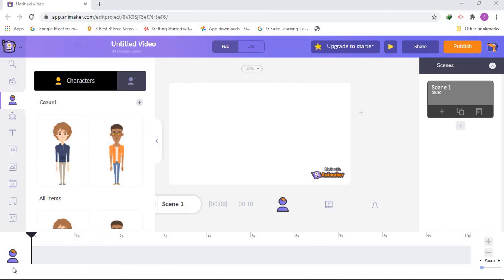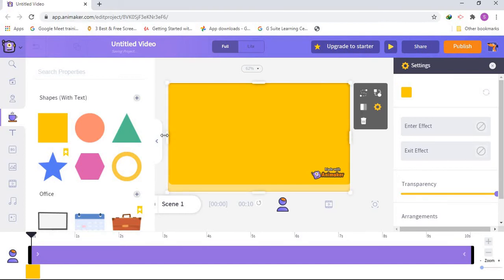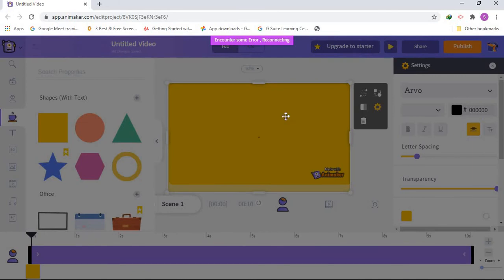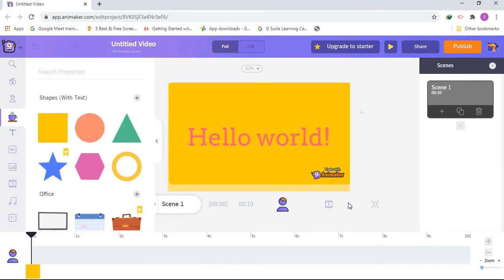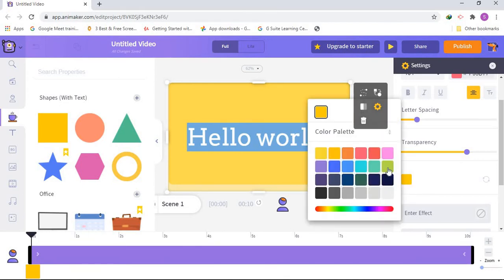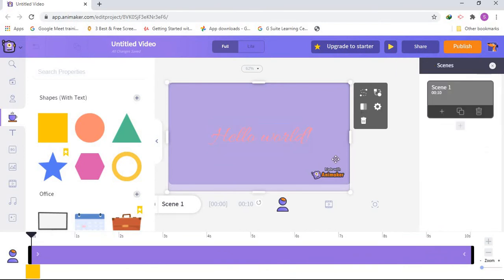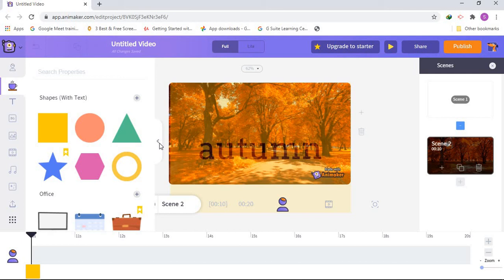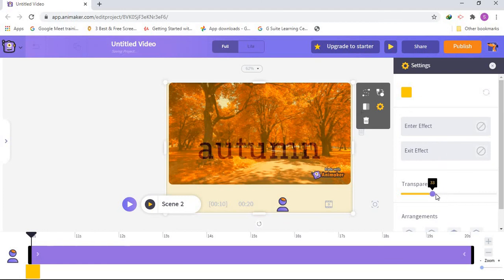How to reshape in Animaker (Shapes with text)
Howtoamimateshapeswith text